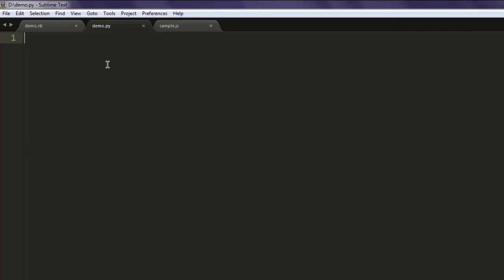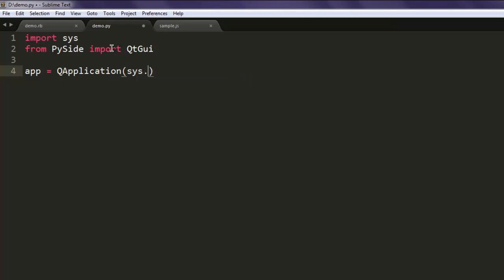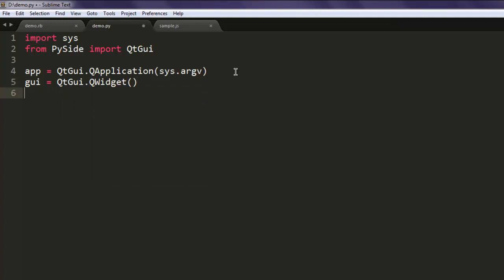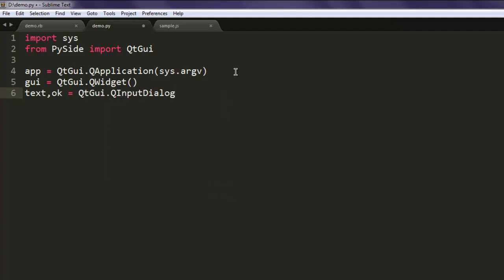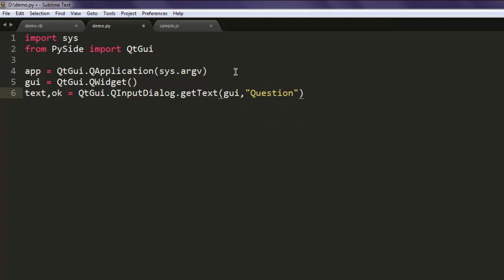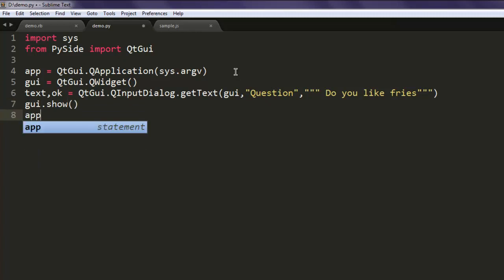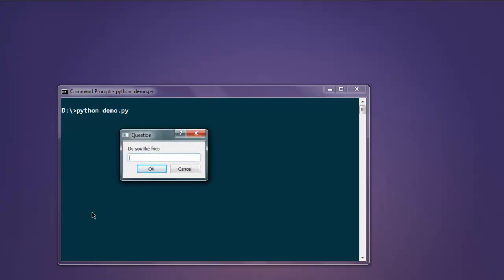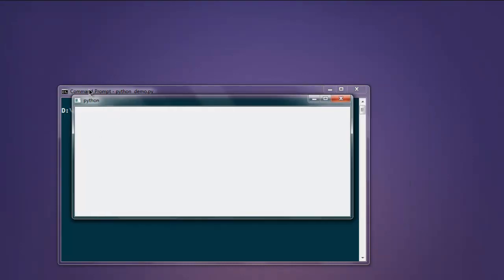PySide Input Dialog Widget QInputDialog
Learn how to use Input Dialog Widget QInputDialog using Python Pyside.